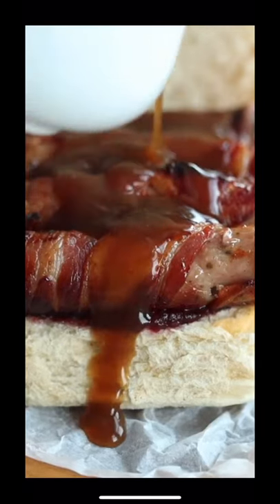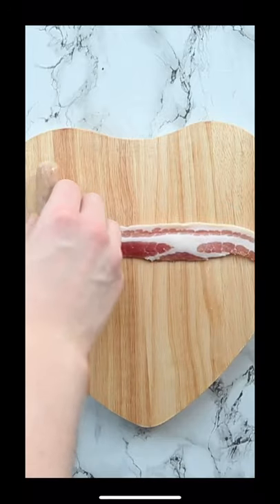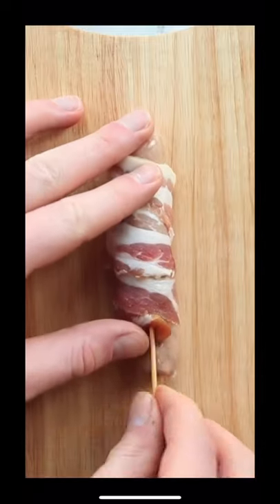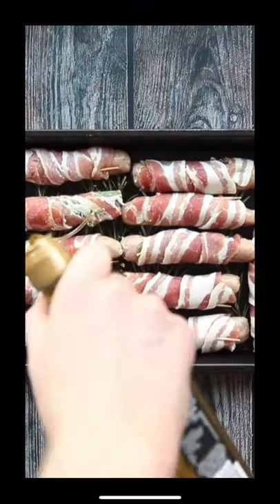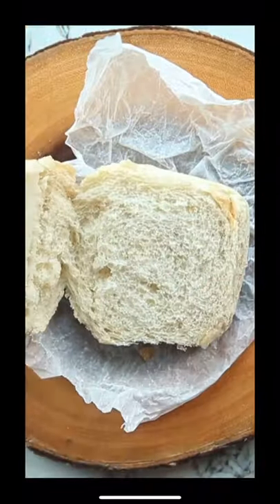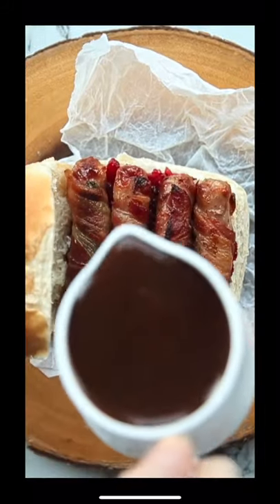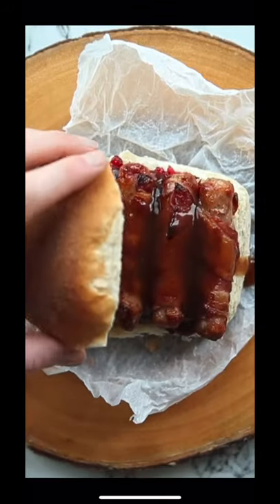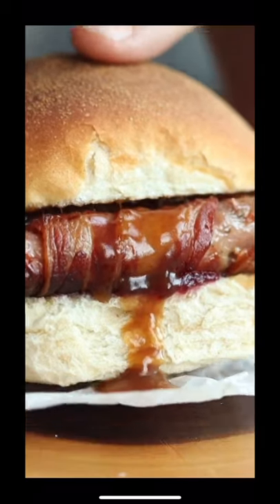Pigs in Blankets Sandwich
This Pigs in Blankets Sandwich is the comfort food you never knew you needed! Chris x